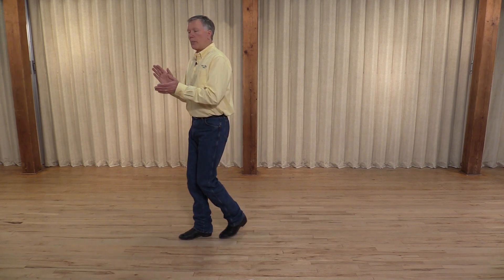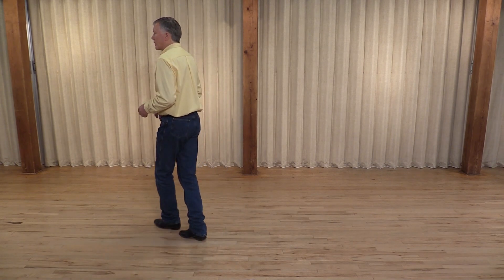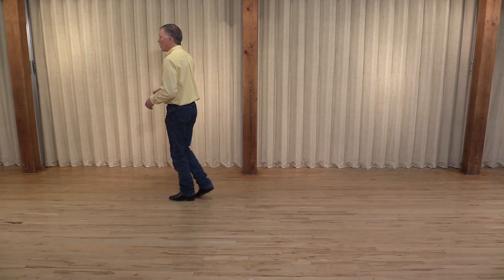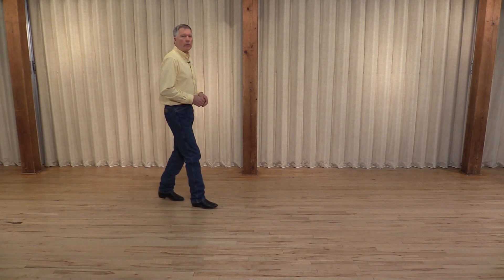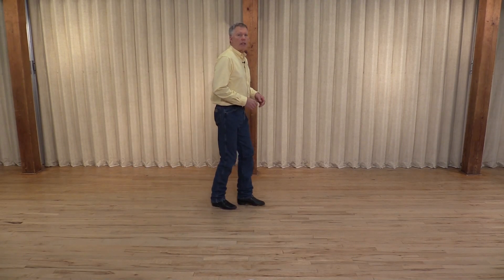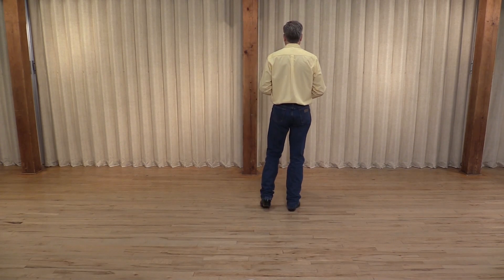Mexican Salsa - Line Dance Lesson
32 count - 1 wall - Beginner Level Line Dance
MUSIC
  Slow: Off To See The Lizard - Jimmy Buffet
  Medium: Almost Jamaica - Bellamy Brothers
  Fast: Maria - Ricky Martin

CHOREOGRAPHER
  Rick Wilson

INSTRUCTOR
  Dave Serfling - Rockin' Horse Dance Barn, Renton, WA
  Check out our YouTube Channel for lots more Line Dance videos